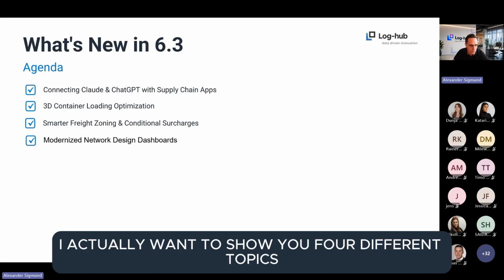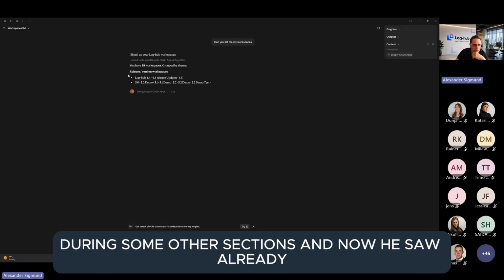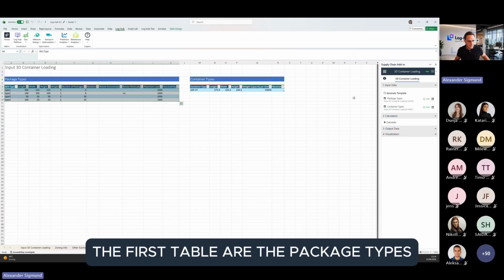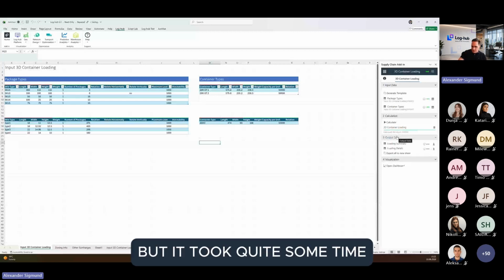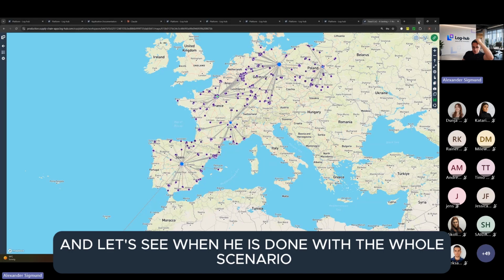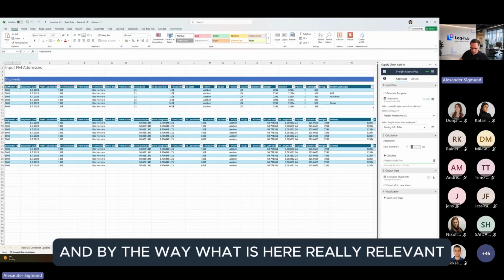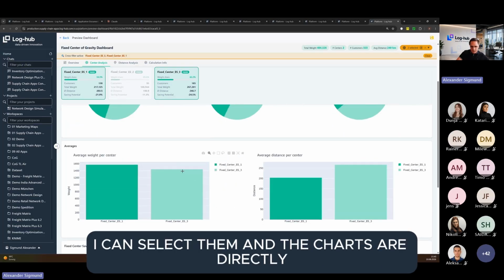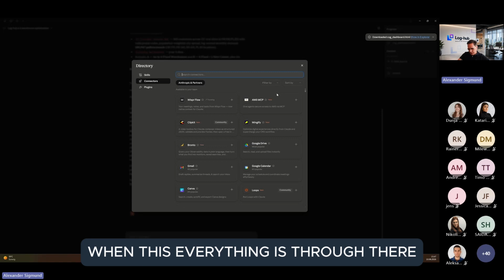Claude and ChatGPT Integration & 3D Container Load | Webinar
In this webinar, our CTO, Alex, walks you through the latest Log-hub update, presenting effortless AI integration with Claude and ChatGPT, next-generation 3D container loading optimization, smarter freight zoning and surcharge modelling, and enhanced Network Design dashboards and more.

Jump ahead:
00:00 ︱ Intro
03:05 ︱ Integration of Supply Chain Apps into Claude
13:05 ︱ 3D Container Loading App
24:49 ︱ Claude Results pt1
27:26 ︱ Additions in the Freight Matrix Plus App
35:52 ︱ Redesigned Network Design Module Dashboards
40:30 ︱ Claude Results pt2